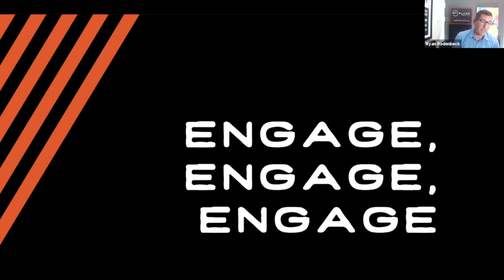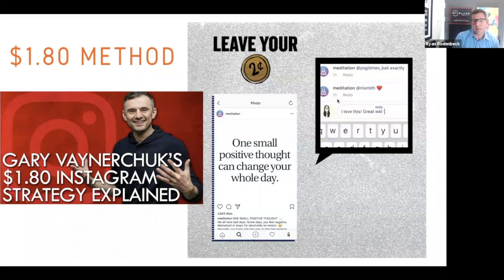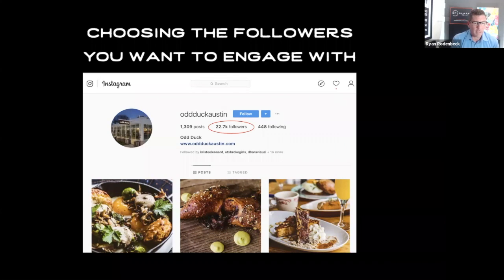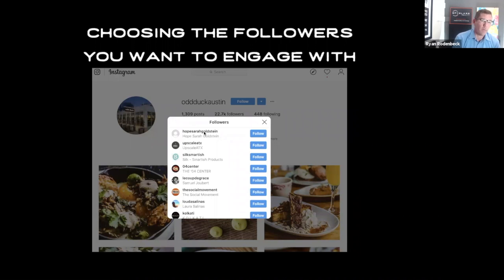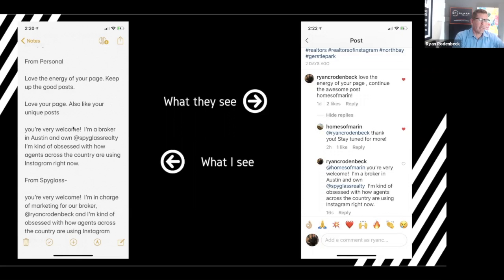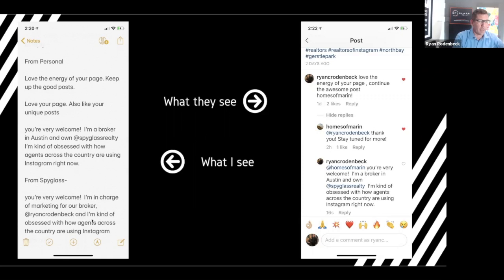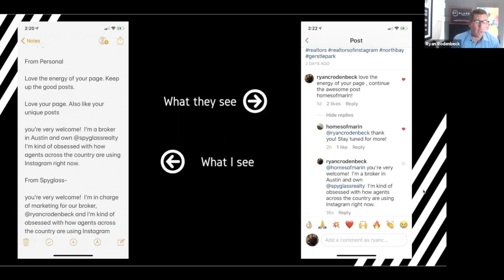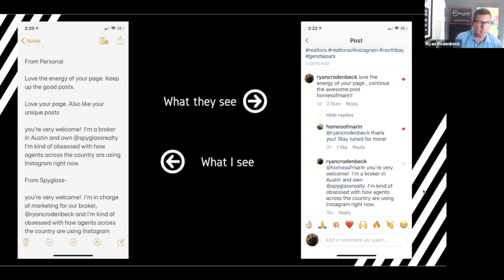Social Media Tipfor Real Estate Agents: Engagement for Growth